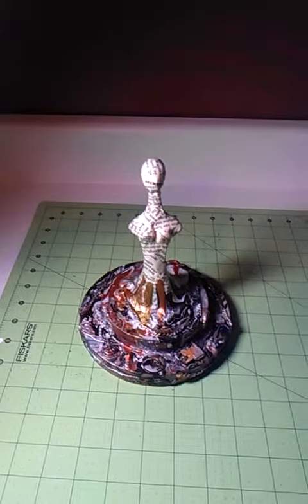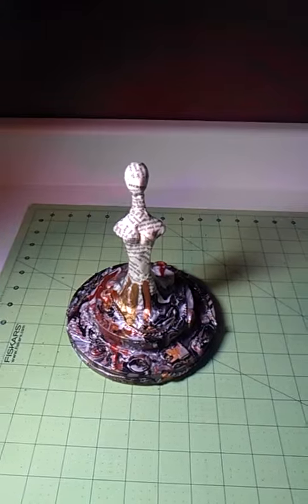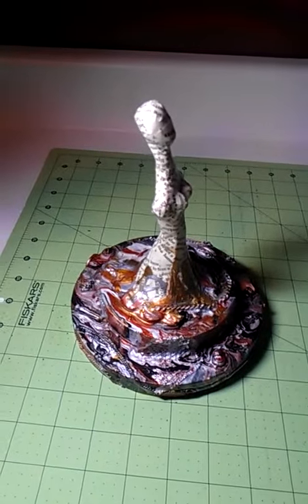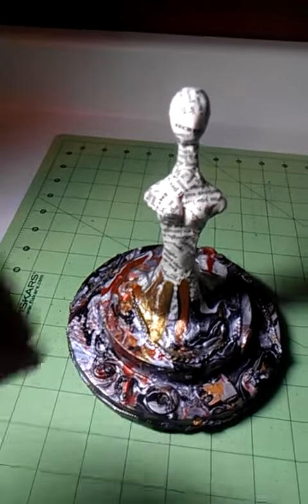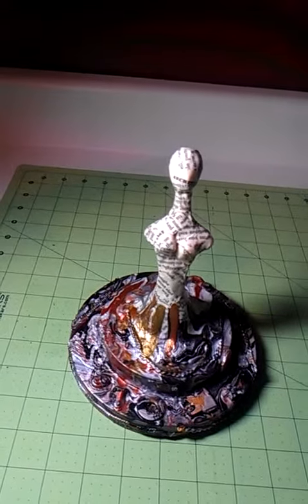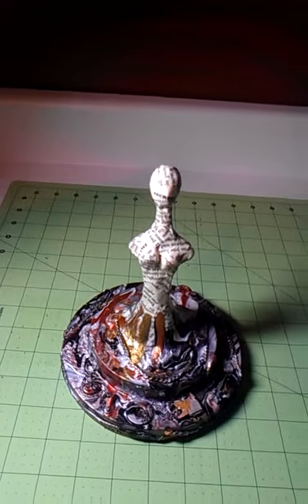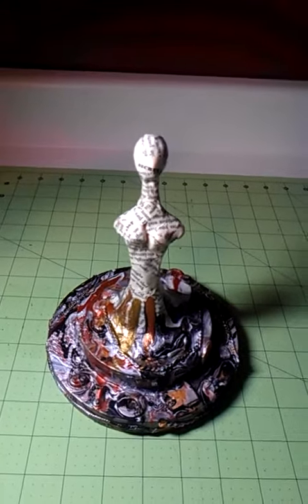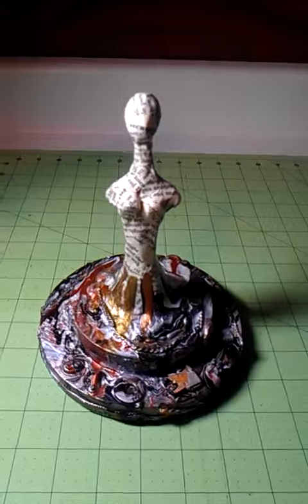Mixed media statue